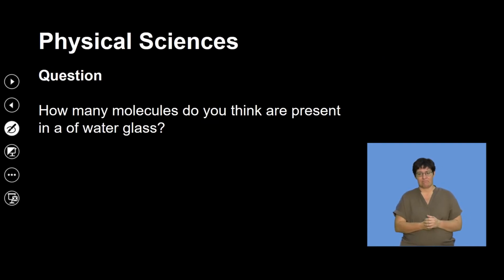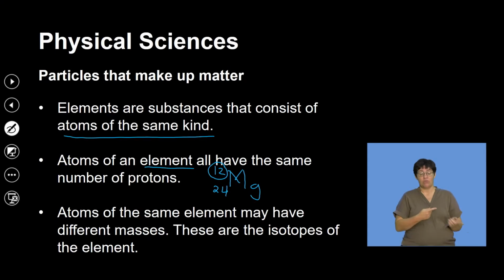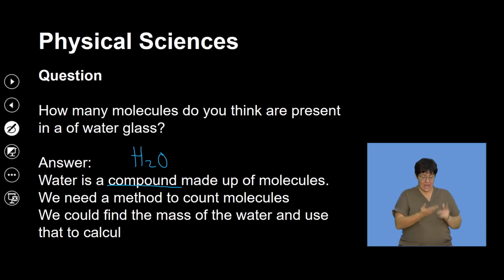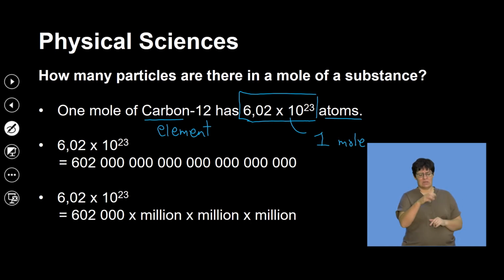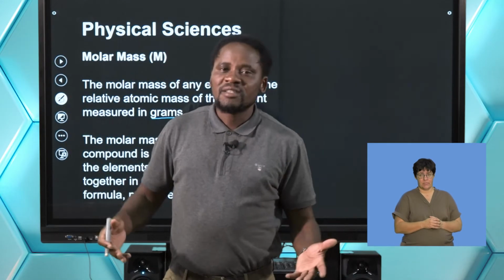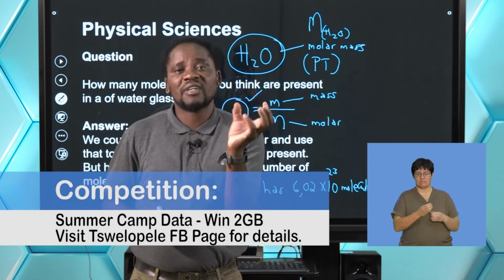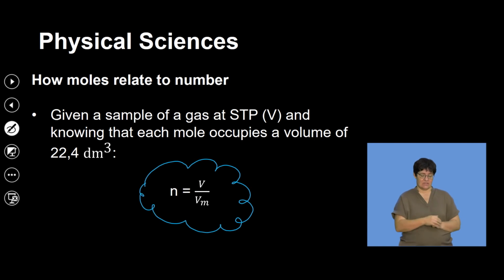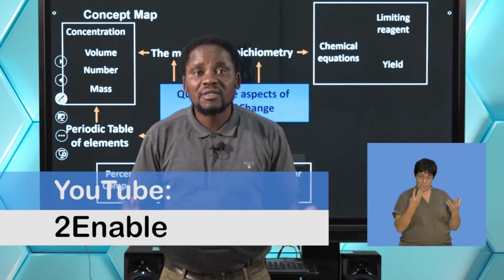Gr10&11 Physical sciences What is a Mole